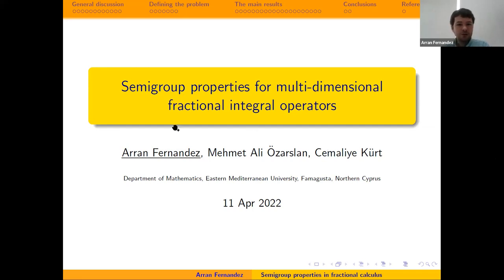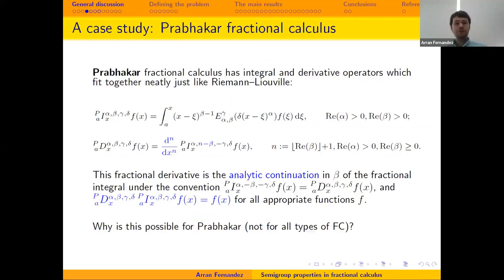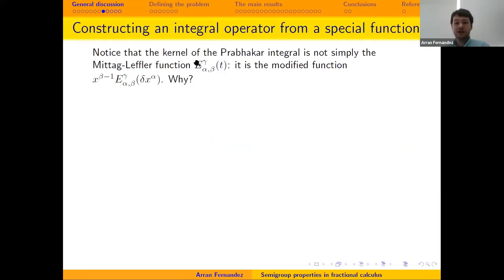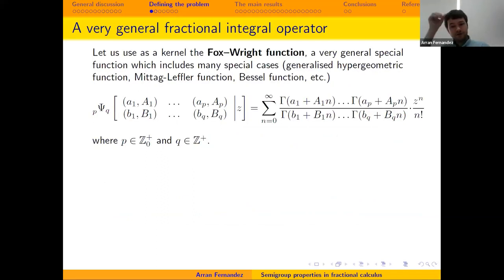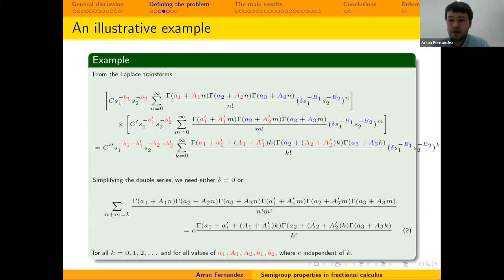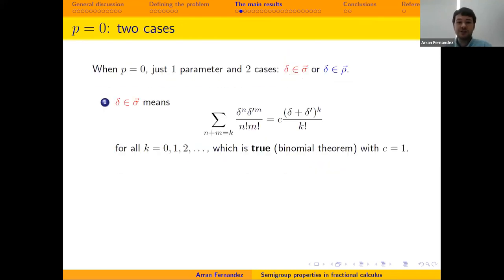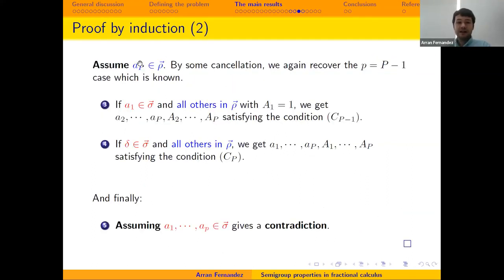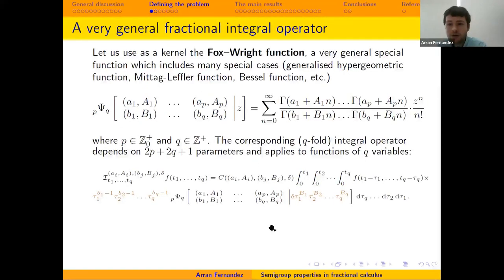FDE2 | Jr. Prof. Dr. Arran Fernandez | Semigroup properties for multi-dimensional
FDE2 | Jr. Prof. Dr. Arran Fernandez | Semigroup properties for multi-dimensional fractional integral operators

Speaker: Junior Professor Doctor Arran Fernandez (Eastern Mediterranean University)

Date: 11th Apr 2022 - 9:00 to 10:00

Title: Semigroup properties for multi-dimensional fractional integral operators

Event: (FDE2) Fractional differential equations

Abstract: One of the most commonly discussed properties for any fractional differintegral operator is whether or not it has a semigroup property: for example, is the halfth integral of the halfth integral equal to the first integral? This question becomes more complicated in the setting of multi-parameter operators: for example, the Prabhakar integrals have a semigroup property in exactly two of their four parameters. We consider a general multi-parameter fractional integral operator with a Fox-Wright kernel function, and catalogue exhaustively all possible subsets of its parameters in which a semigroup property is possible. This integral operator is in general multi-dimensional, its dimension corresponding to the number of gamma functions on the denominator of the Fox-Wright function. In the cases where a semigroup property holds, we are able to construct a corresponding multi-dimensional fractional derivative operator which has the same natural inversion and analytic continuation properties as classical fractional derivatives.